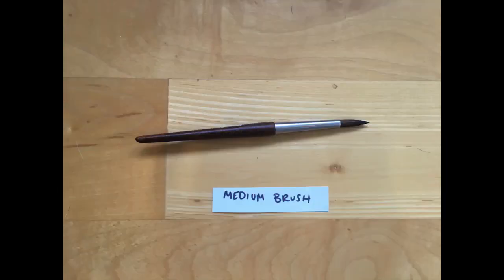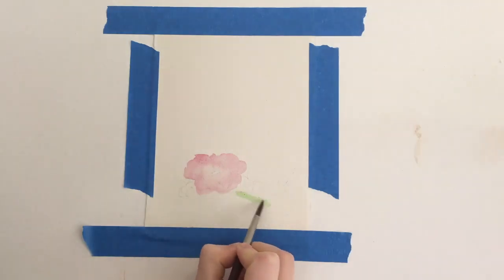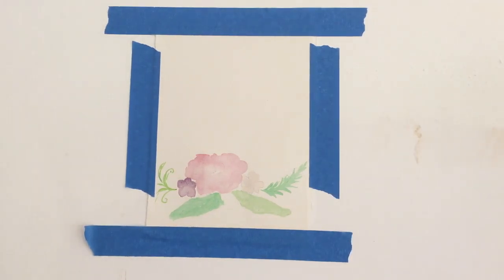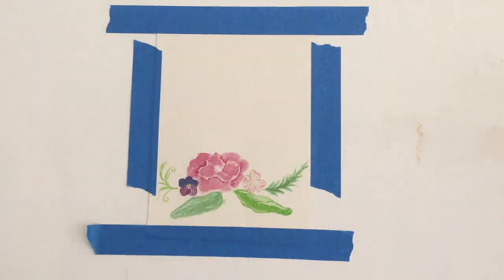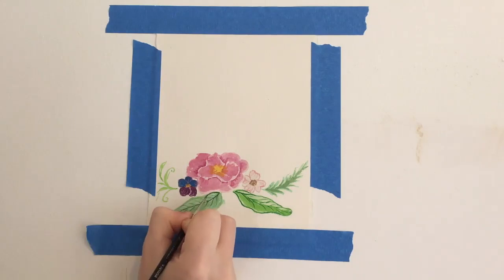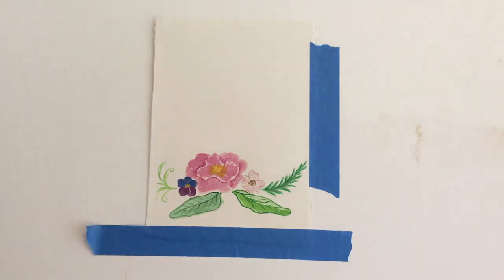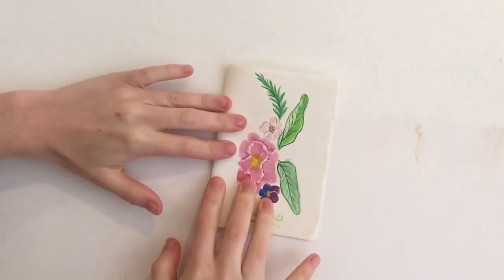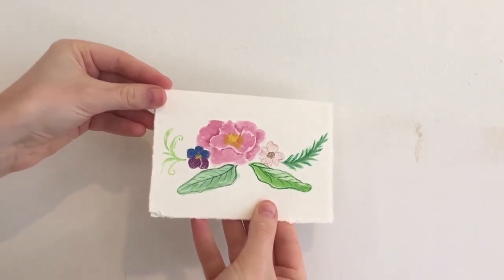Wonderful Watercolors with East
Join East for a guided tutorial on how to layer watercolors to create a beautiful floral card.